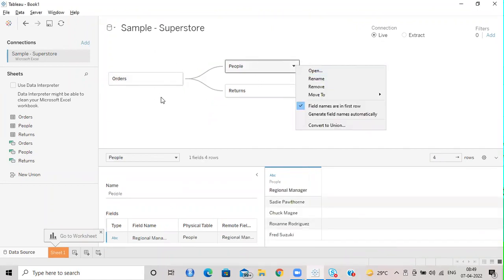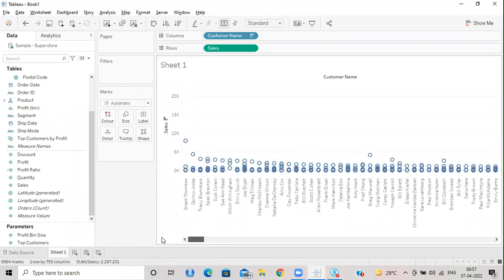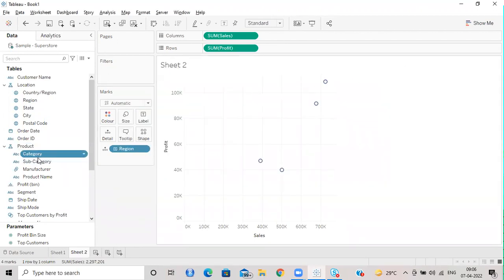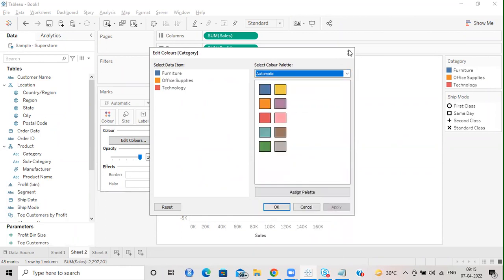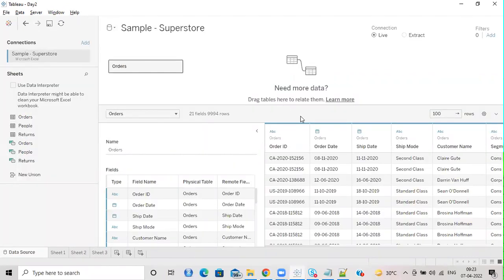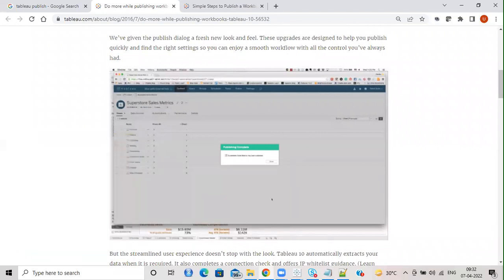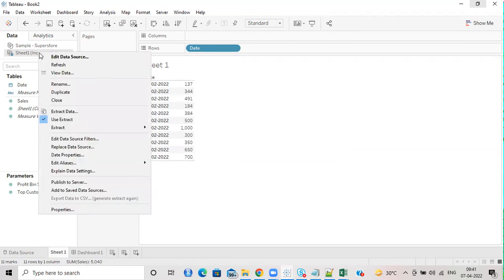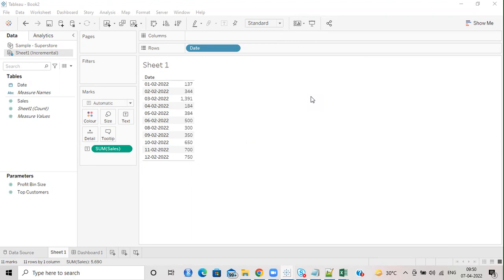Tableau video 2